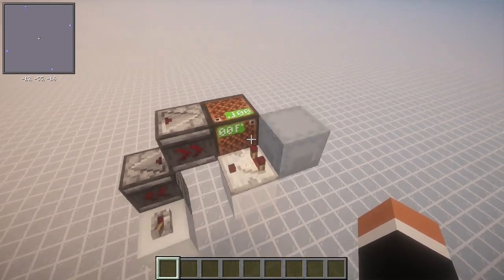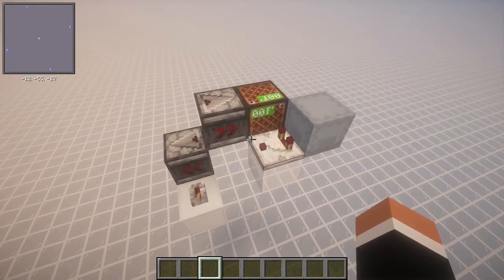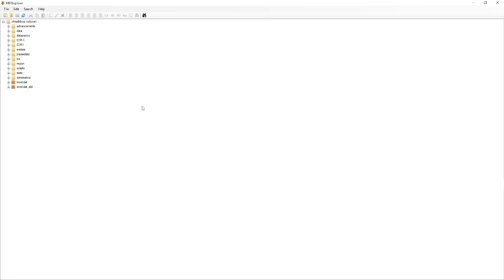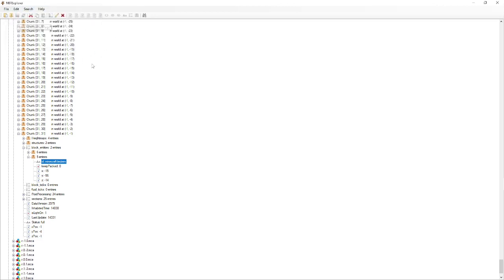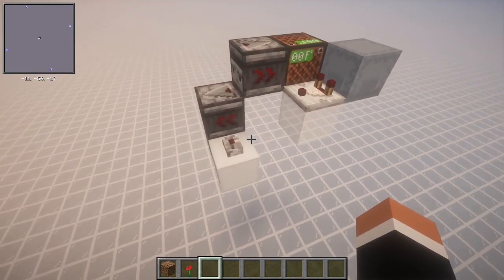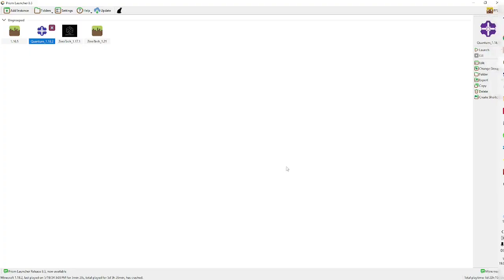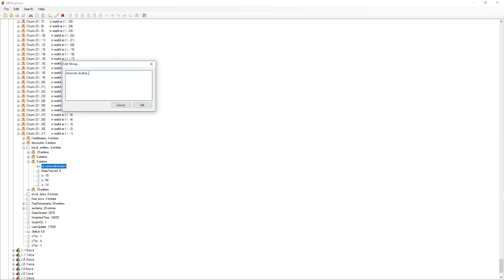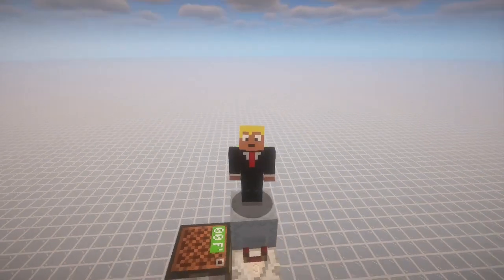How to use NBTExplorer to create a CCE suppressor and fix a CCE crashloop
In this Video I'll try to explain how you can use the programm NBTExplorer to create a CCE suppressor and how you can fix a CCE related crashloop without needing to delete a whole chunk.

If you have anymore questions leave a comment or join the saints of suppression discord

0:00 intro
0:20 make the CCE shulker
4:50 fix the crashloop
8:12 outro